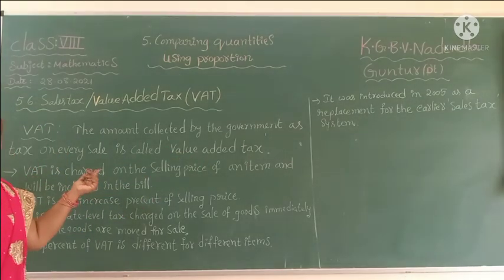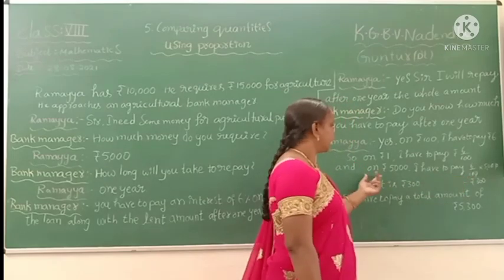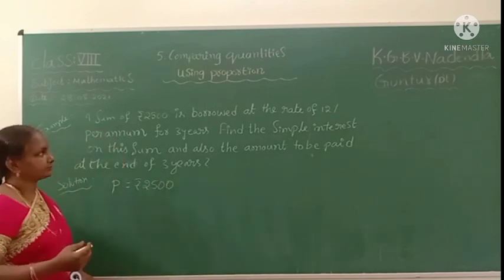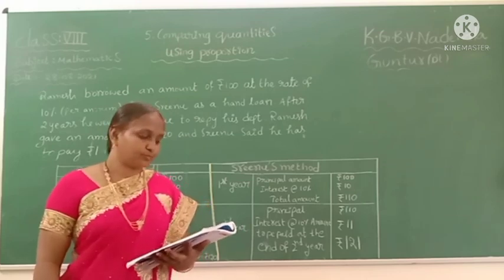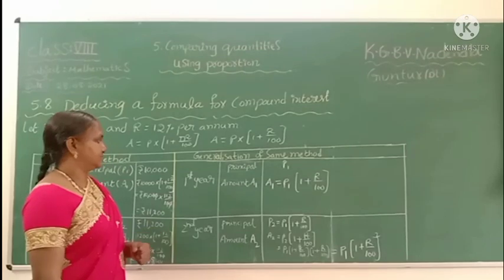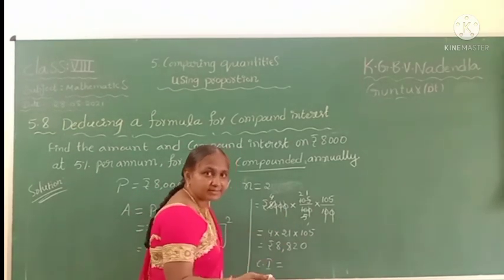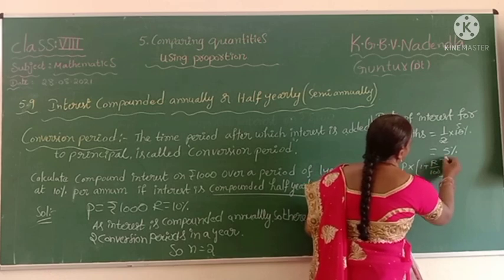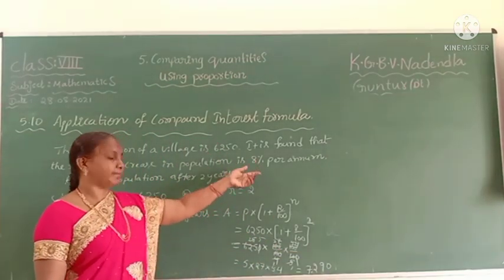VIII -Maths -Dt.28.08.2021 -10.00 A.M to 11.00 A.M -KGBV Nadendla, Guntur District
KGBV Nadendla, Guntur District